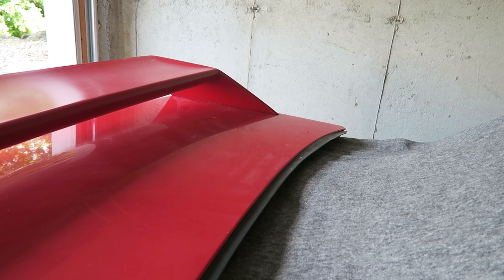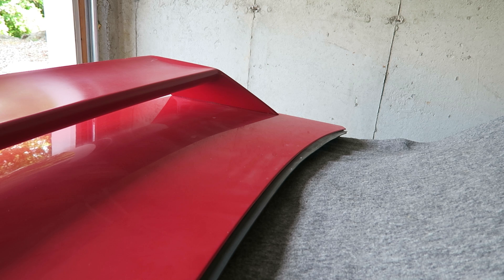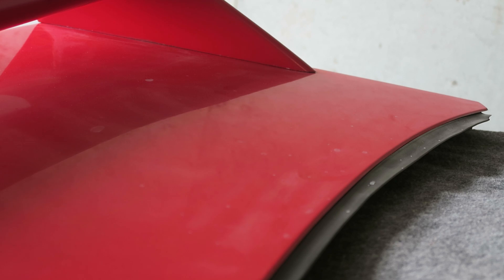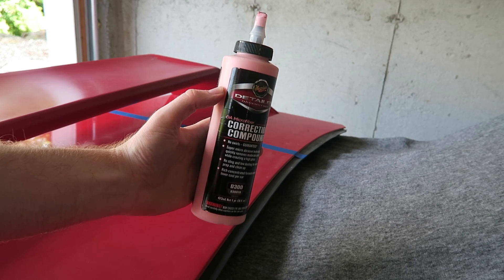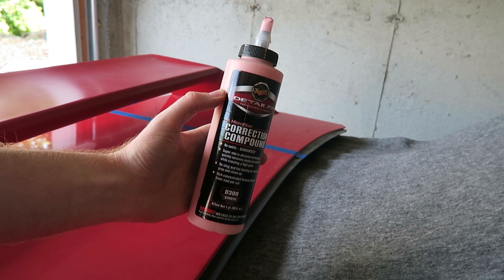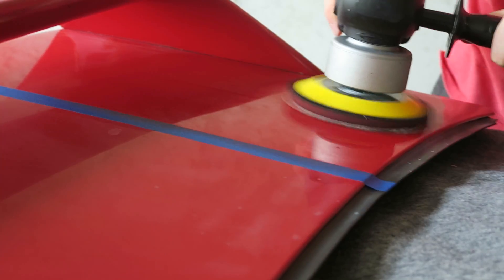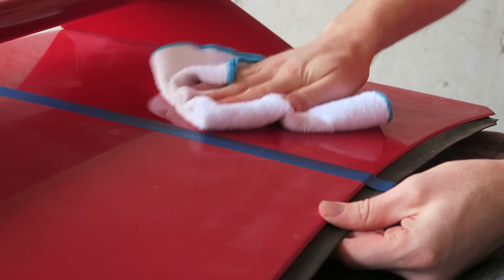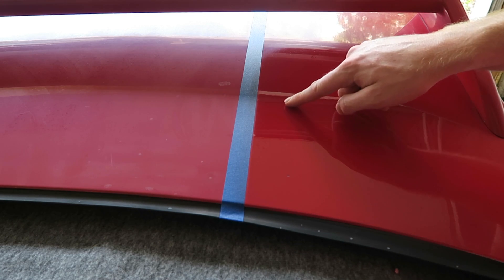Meguiar's D300 Correction Compound Review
The D300 correction compound is amazing!